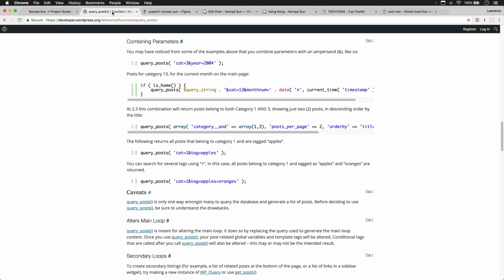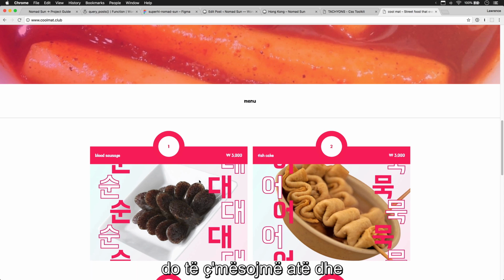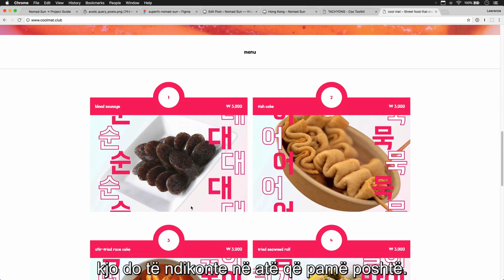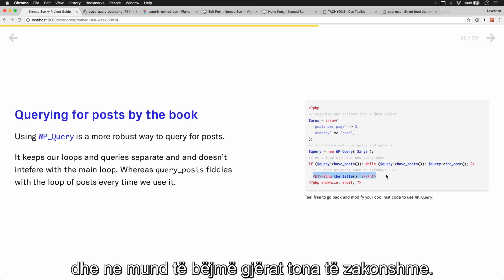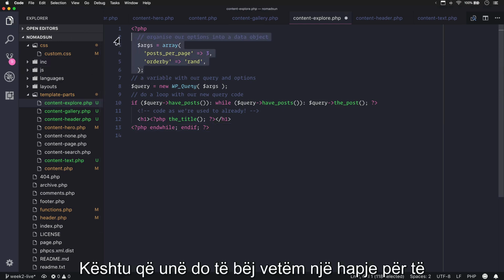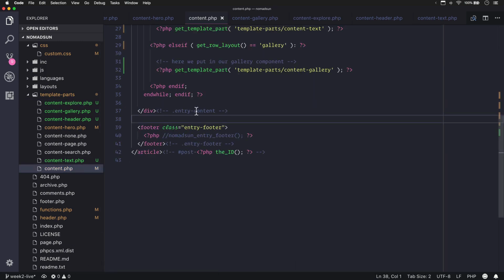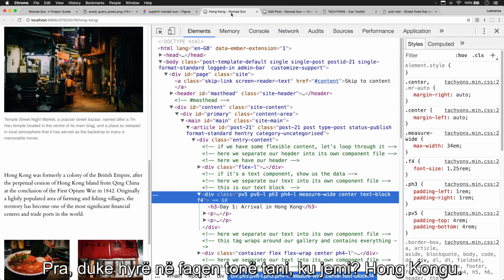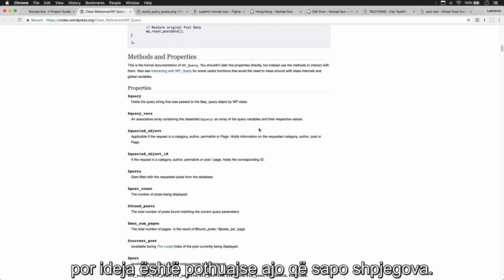4. Website Creation with Wordpress Lesson132